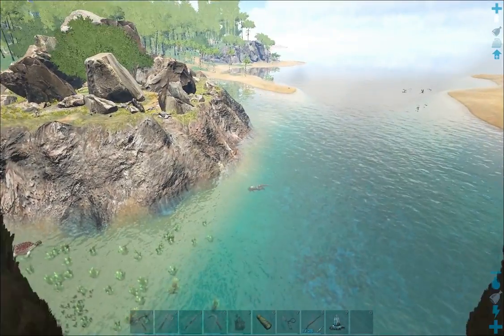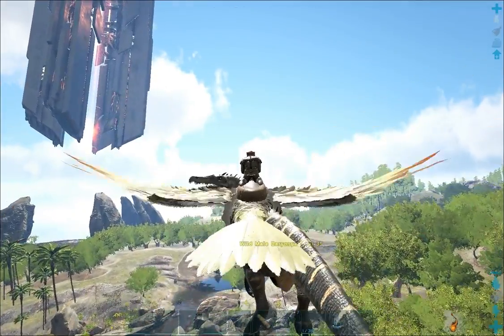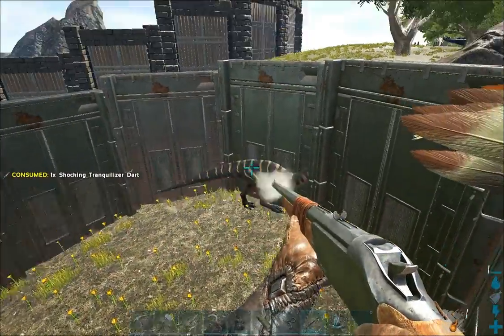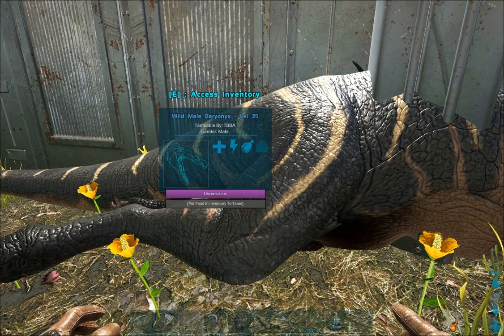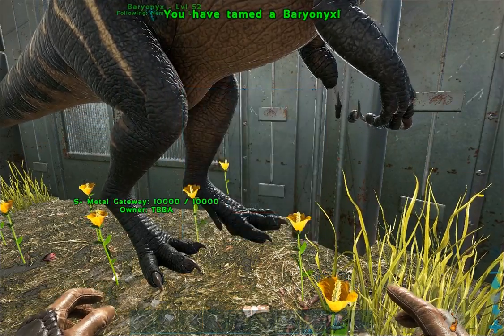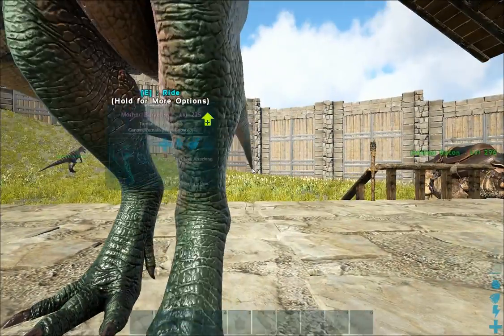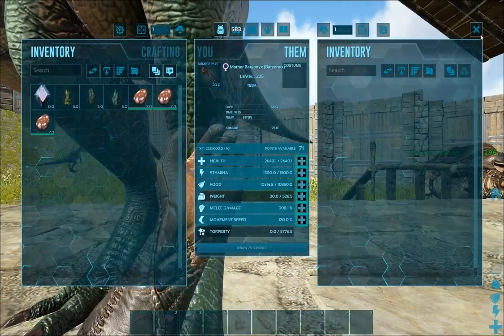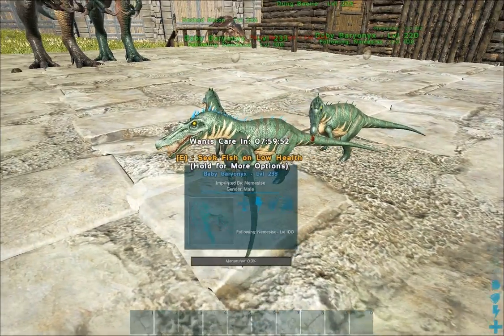Ark How to Tame, Breed, Boss Arena Gamma Broodmother : Ep 60 : Baryonyx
I upload videos on a regular basis and play all types of survival & sandbox games!

In this series I will show you how I tame all the creatures of ark. I do know that there are a ton of videos out there that show you how and wiki's but this is a fun little thing that I wanted to show you. I have boosted gather rates, Tame, Exp, hatching, & breeding rates on my server.

I will spawn in and run the command dotame on max level wild 150 creatures to show you how they fair in the boss arena's if they make it past the first gamma boss.

Baryonyx are a knock out tame, for the best tame use Pachyrhino egg kibble you can also use raw prime fish , and normal raw fish to tame them.